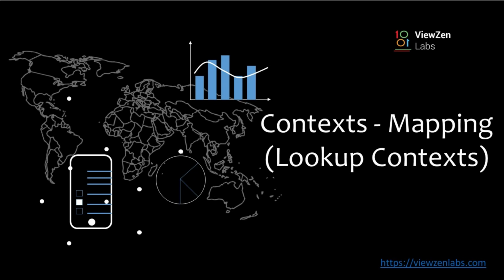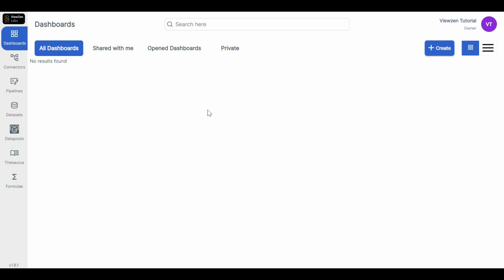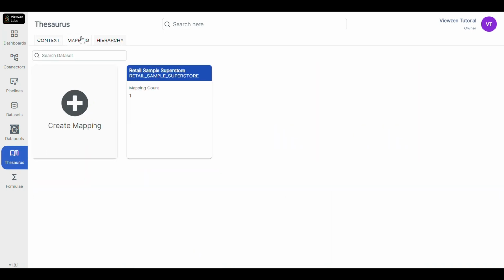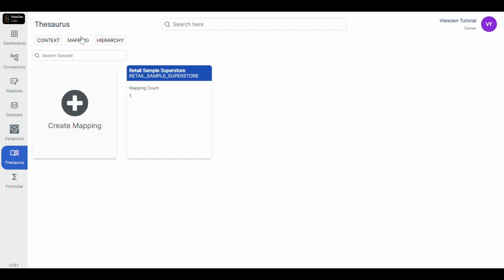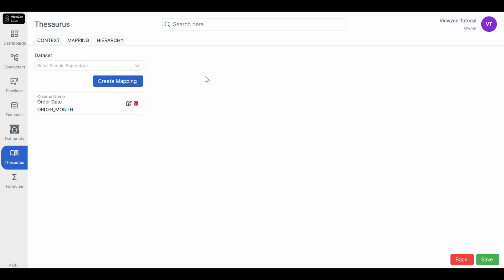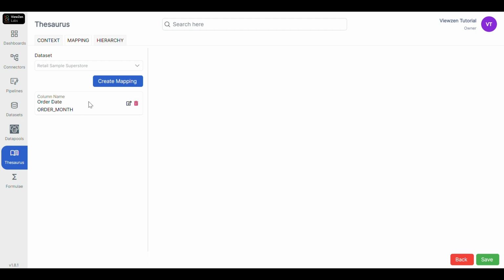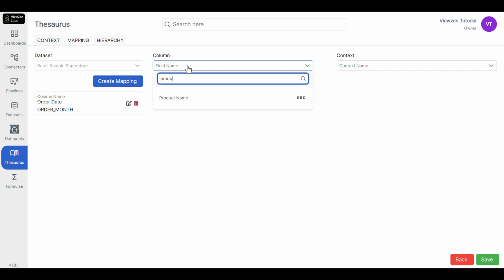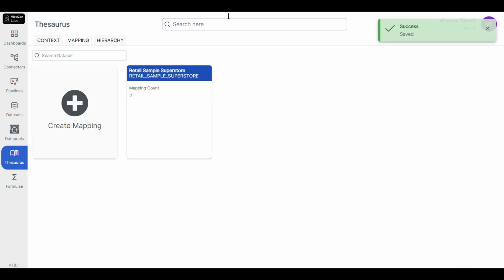Context Mapping - Lookup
Hello,

In this tutorial, we will learn how to map a Lookup context.